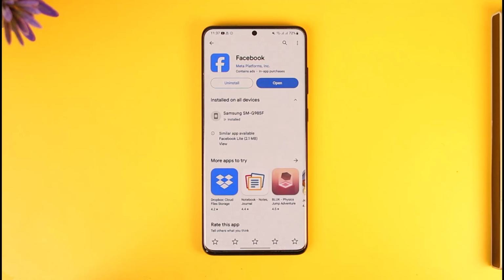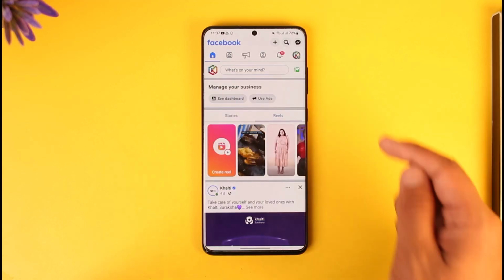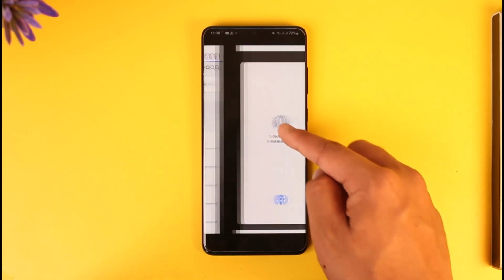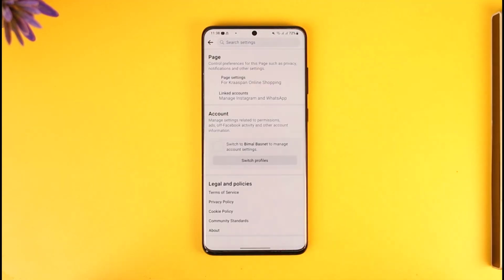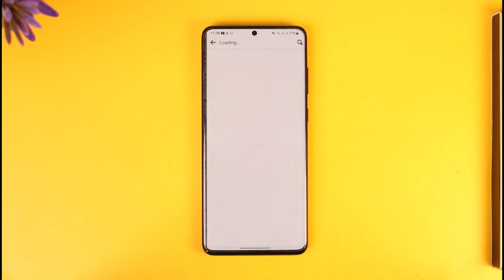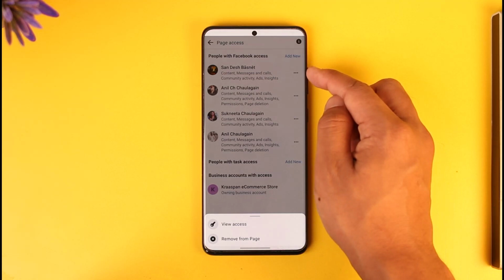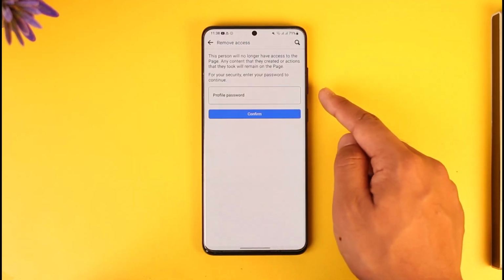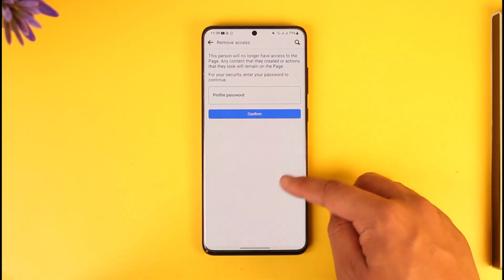How To Remove Admin From Facebook Page !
In this tutorial video, I will quickly guide you on how you can reomove admin from Facebook Page. So, make sure to watch this video till the end. We try to be responsive to as many questions as possible.

► Chapters:
0:00 Introduction
0:10 Remove Admin
1:30 Conclusion